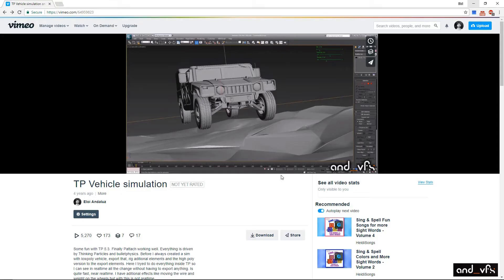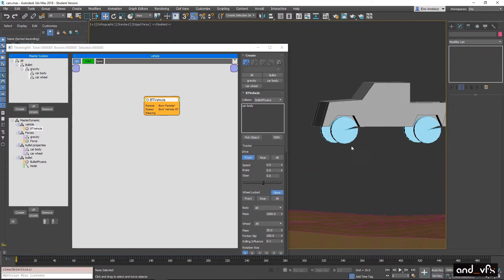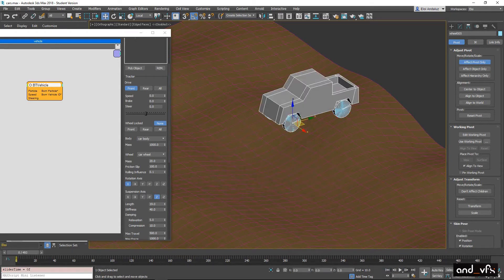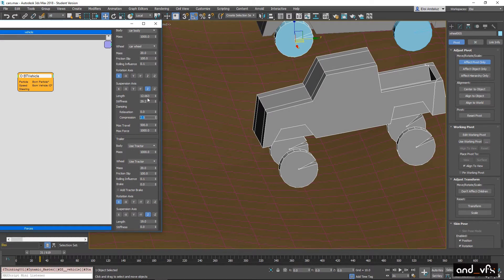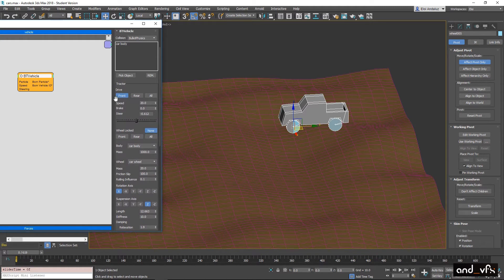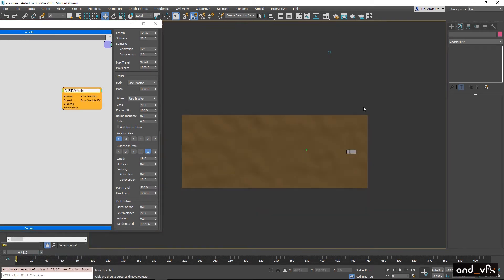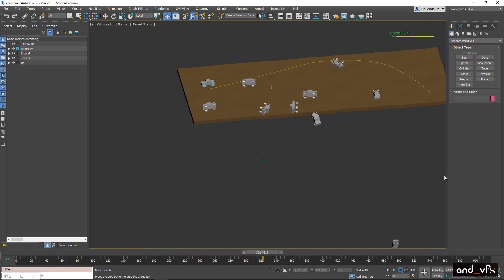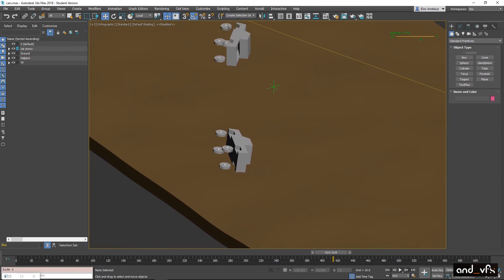BulletVehicle Tutorial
Tutorial about how to use Bullet vehicle in Thinking particles.